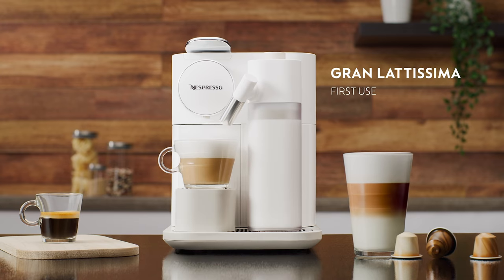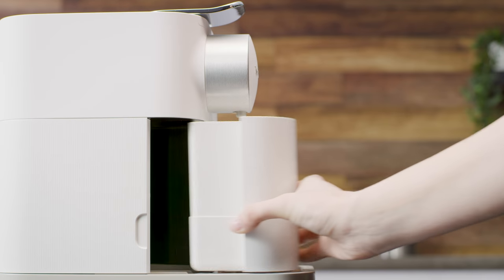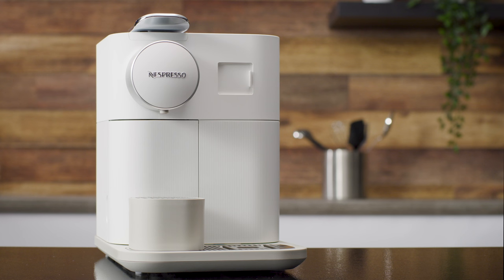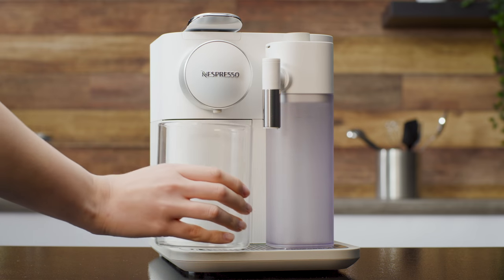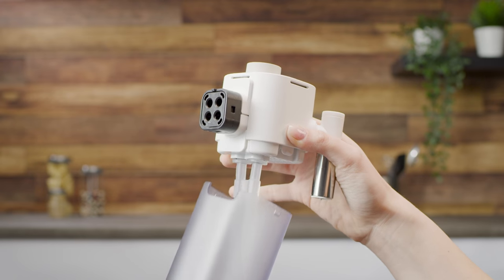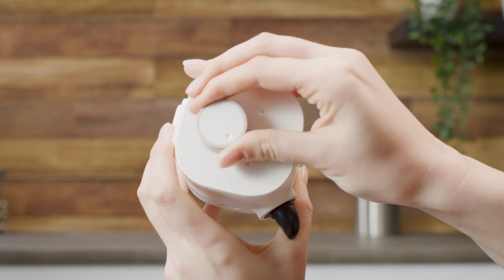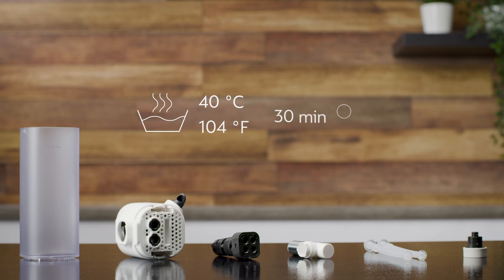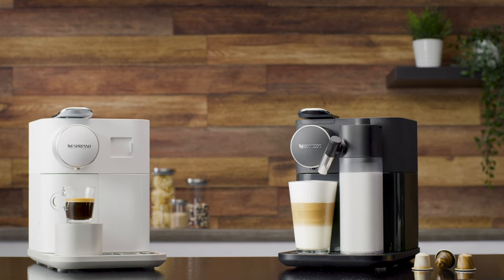Nespresso Gran Lattissima - Directions for first use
Your step-by-step Nespresso Assistance Service guide on how to use your Gran Lattissima machine for its first use.

More recipes doesn’t have to mean more effort. With the Nespresso Gran Lattissima, there’s a way for all your latte wishes. With six different recipe options at the touch of a button and an easy rinsing system, the Gran Lattissima does the work while you lean back.
For coffee shop recipes at a finger touch.